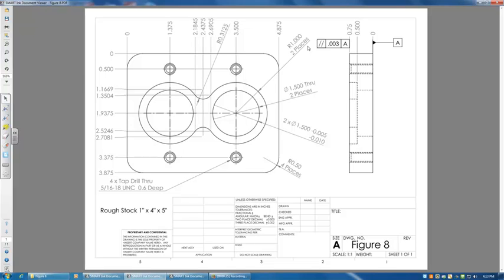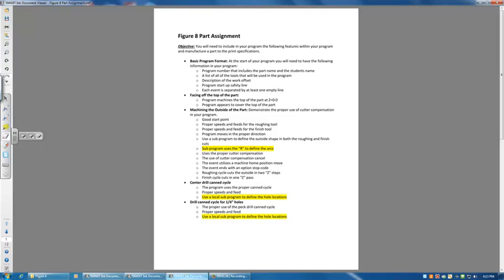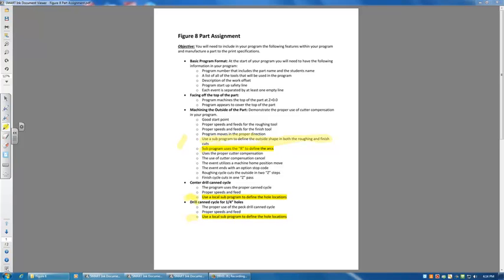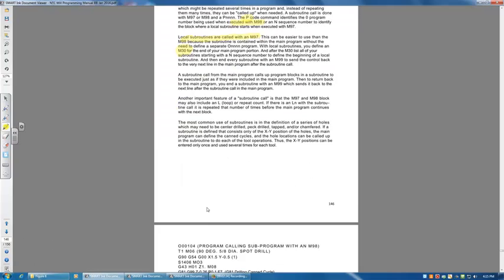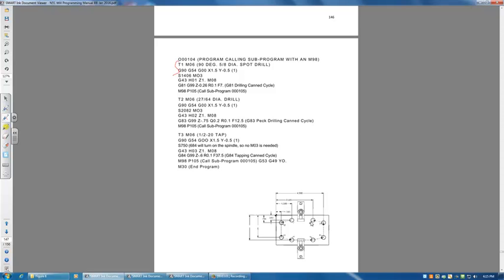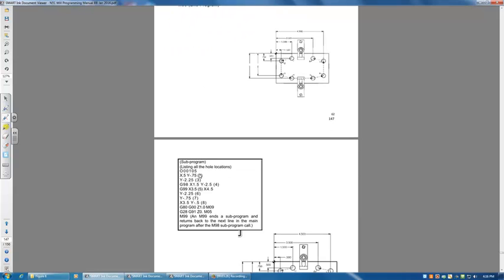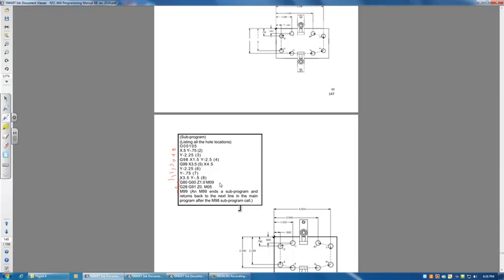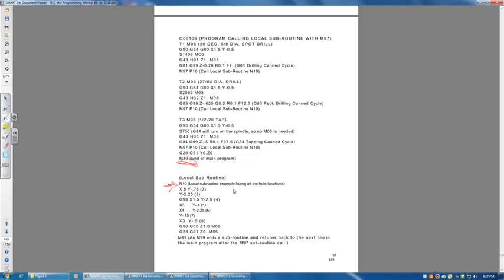Figure 8 Mill Spring 2016